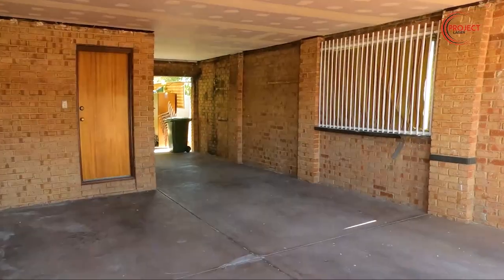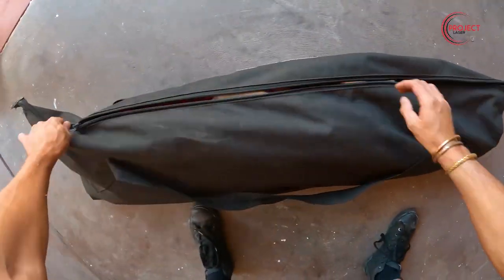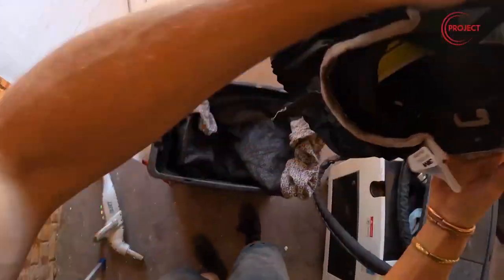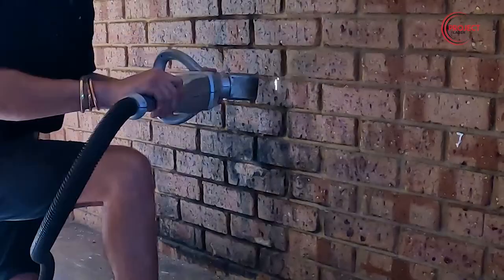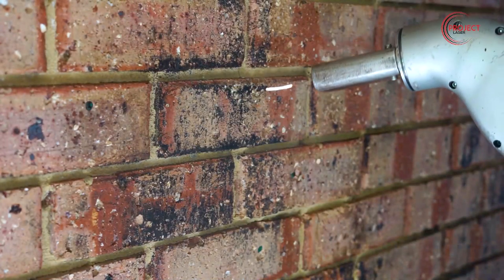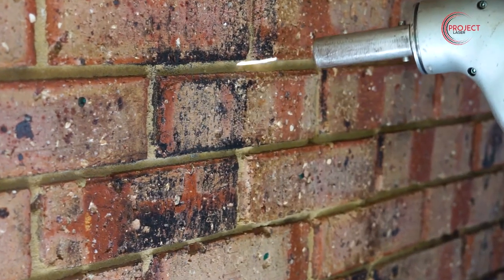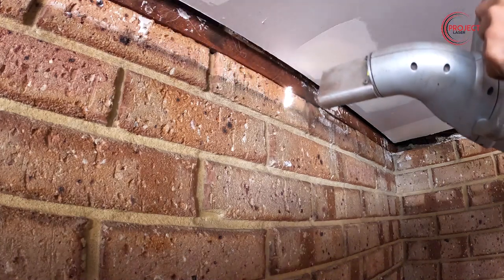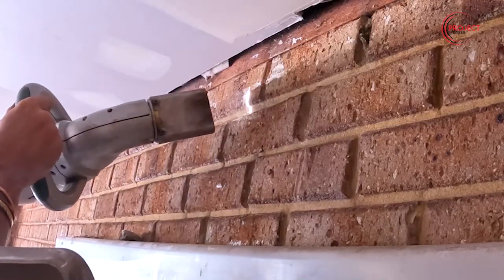Solar battery fire -laser cleaning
Welcome back ablation nation.,

Today we are using our 500W 4Jet laser cleaning machine to effectively remove smoke damage after a home solar panel caught on fire.